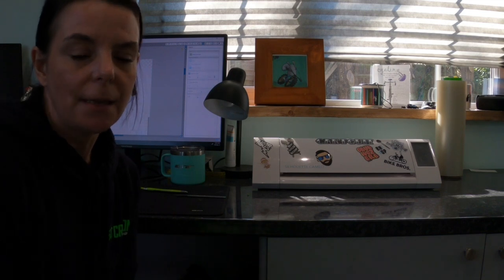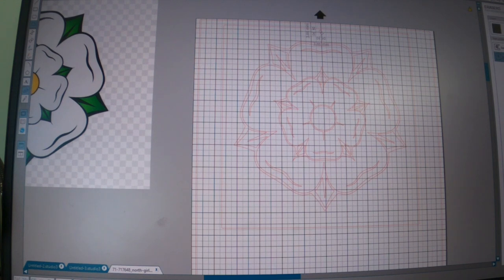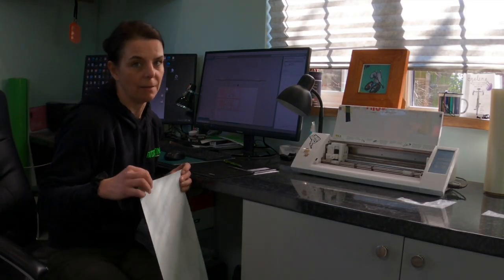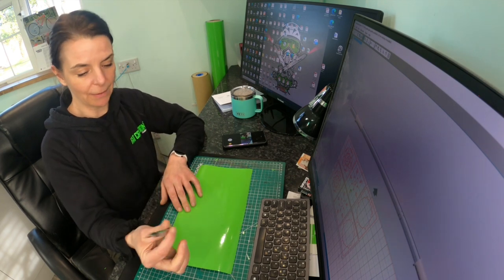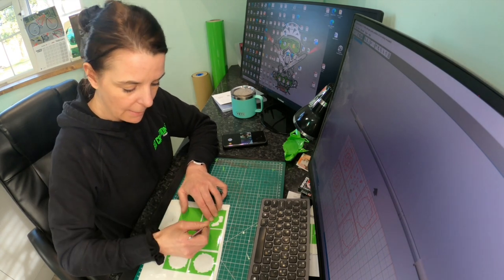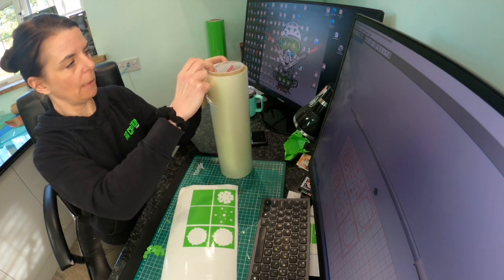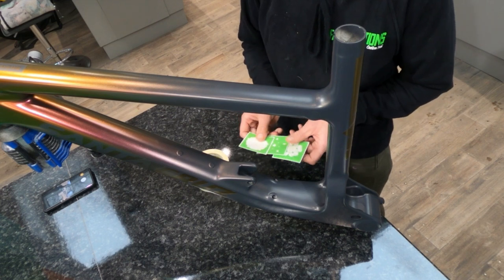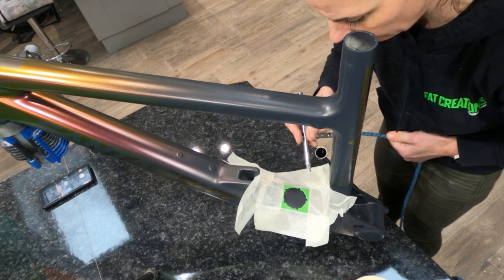How to paint a Yorkshire rose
In this video Bex shows you step by step how we create stencils to create a 4 colour Yorkshire rose using an airbrush.
We use a Silhouette Cameo plotter for cutting our stencils using a 3-5 year sign vinyl. We use Ritrama brand.
The application tape is a clear tape from de tape.